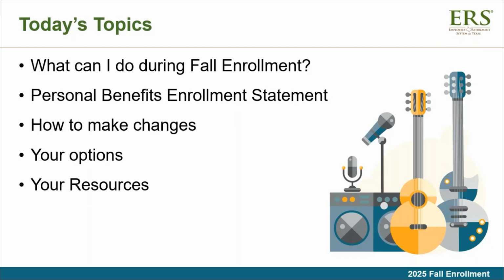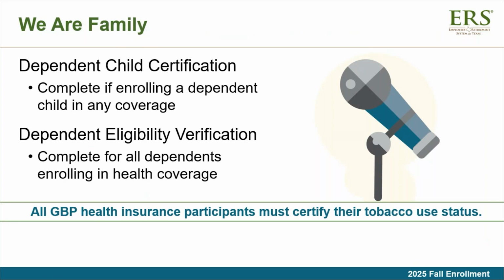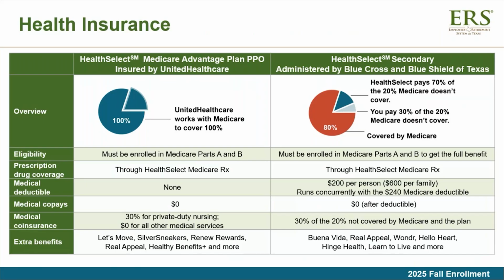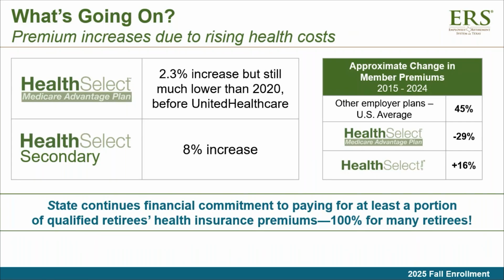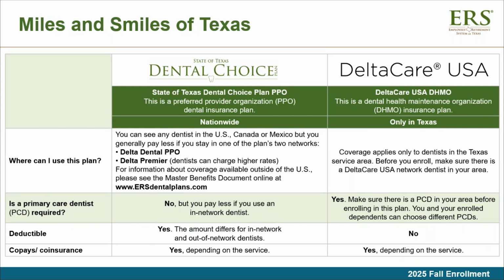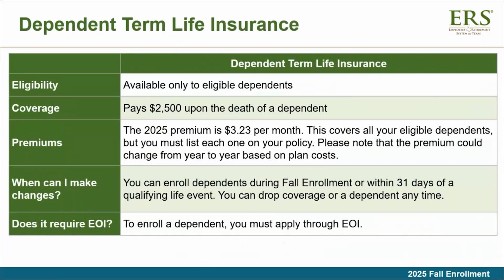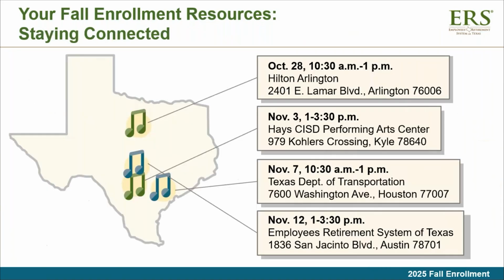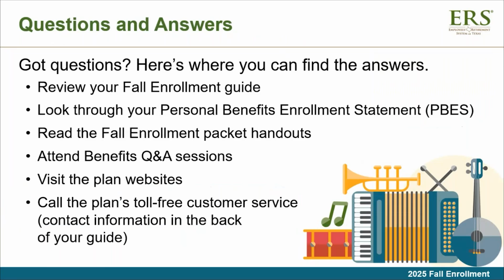ERS Fall Enrollment Presentation for Plan Year 2026 (October 2025)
The Fall Enrollment presentation covers enrollment basics, what's new this year, your options and how to make changes to your elected benefits.

Plan Year 2026 Fall Enrollment for Medicare-eligible retirees is Oct. 27 – Nov. 14. It is the time you can make benefit changes for your and your eligible dependents’ insurance coverage, including health, dental, vision and life insurance. Changes are effective Jan. 1, 2026.

The Employees Retirement System of Texas (ERS) manages benefits for employees and retirees of State of Texas agencies and some higher education institutions. These benefits contribute to the financial security and overall well-being of employees, retirees and their families. They are an important part of the compensation package of state agency and institution employees.